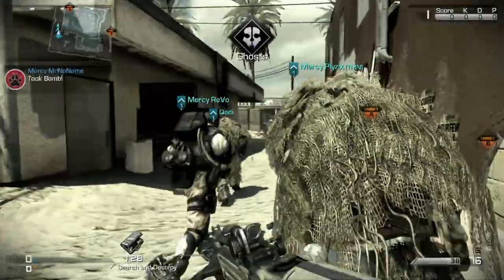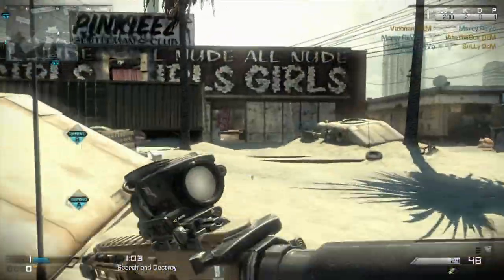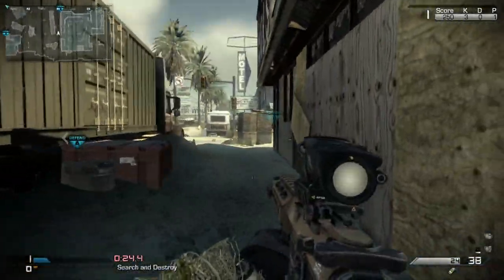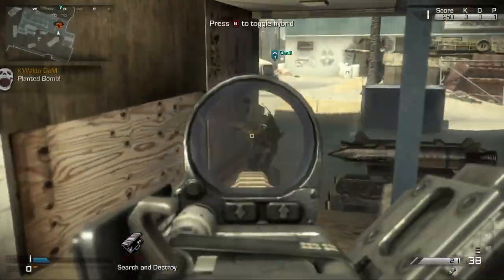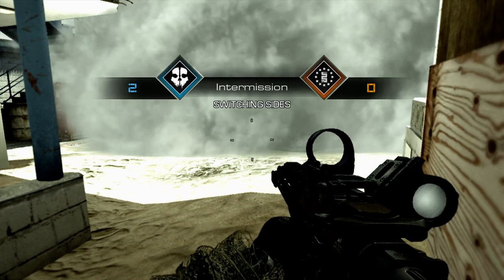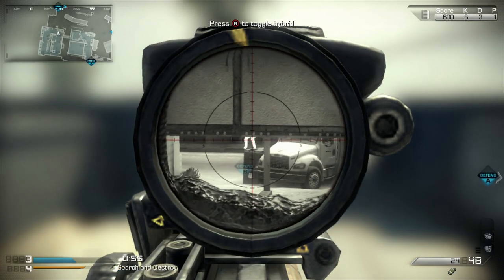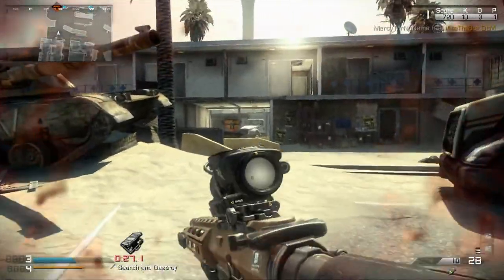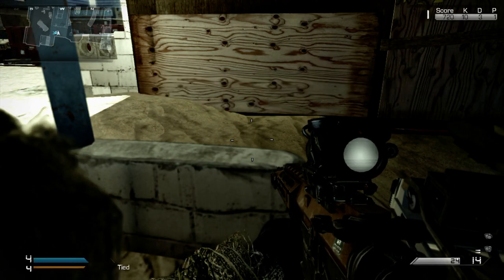CoD Ghosts Competitive SND Tips and Tricks!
Competitive Call of Duty Ghosts SND gameplay on the map Octane. In this video I discuss multiple tips and tricks for playing competitive SND. I talk about various strategies, gun tips, and how to respond to different situations that commonly arise. Let me know if this helps you guys out!

Web: sharqcontrollers.co.uk

Team Twitter: @_FlightGaming